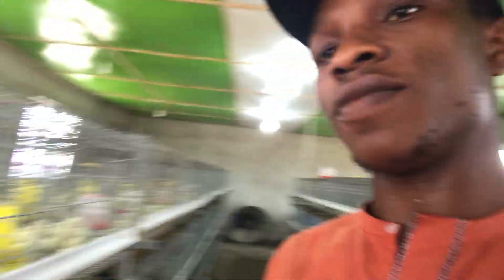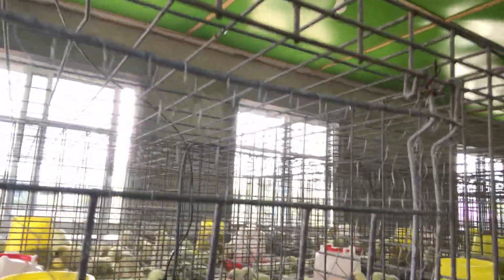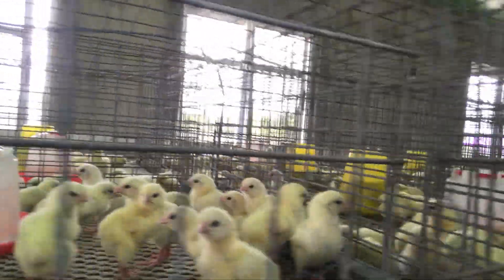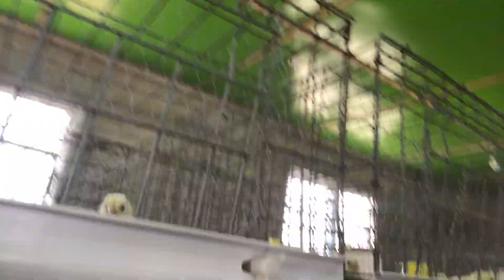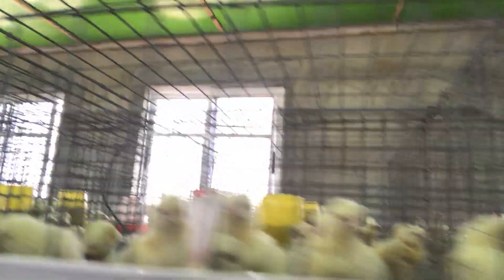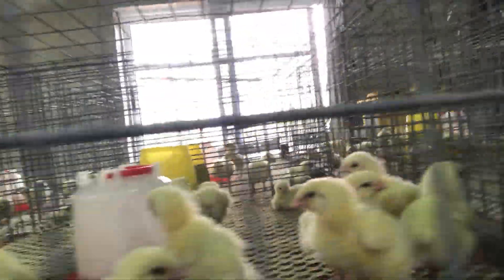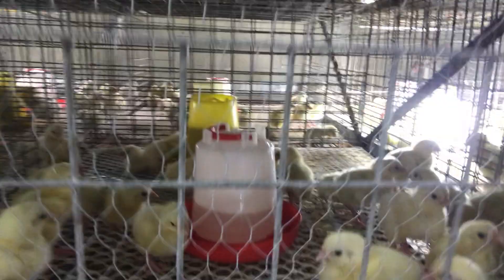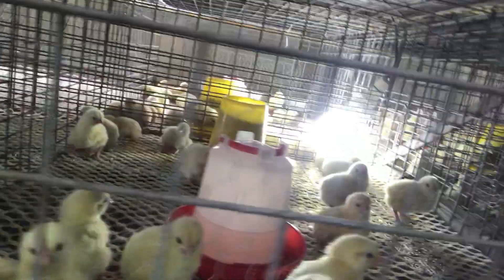Caring for our 1,500 young broiler chicks (episode 3)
Broiler farming business